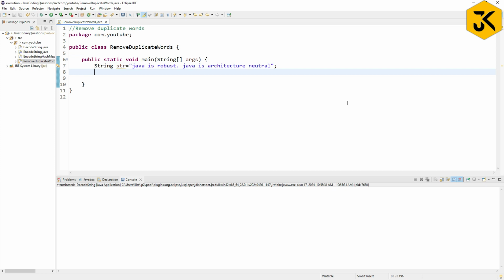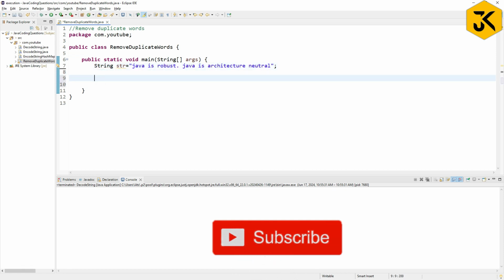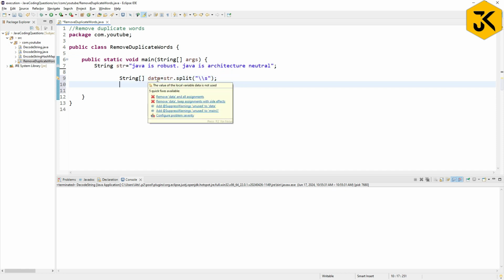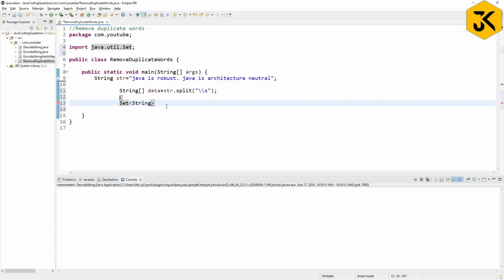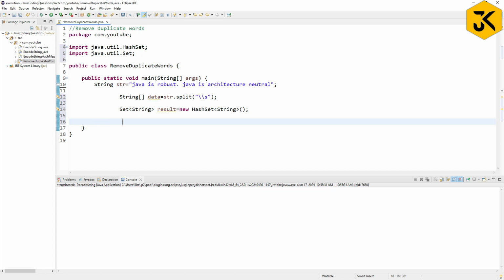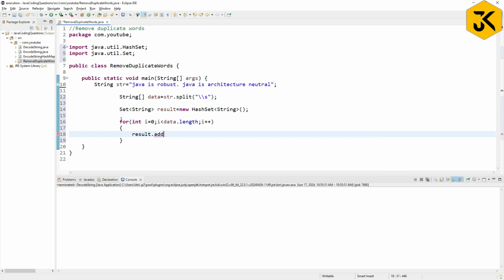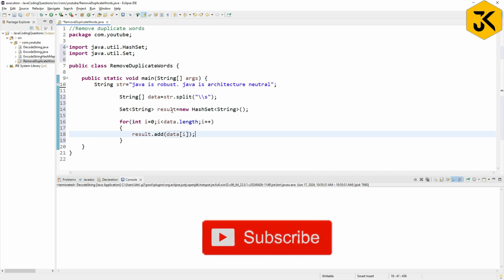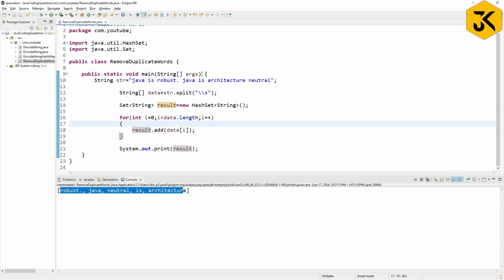4 | Java | Remove duplicate words using Set Interface | Collections | Execution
Welcome to our Java tutorial series! In this video, we demonstrate how to remove duplicate words from a string using the Set interface in Java. Follow along as we explain the logic, write the code, and execute the solution.

In this video, you will learn:

How to use the Set interface to remove duplicate words in Java.
The benefits of using Java Collections for handling duplicates.
Step-by-step explanation and code walkthrough.
Practical coding examples and execution.

Topics Covered:
1. Introduction to Removing Duplicate Words
2. Explanation of the Set Interface and Its Benefits
3. Writing Java Code to Remove Duplicate Words
4. Detailed Walkthrough of the Code
5. Execution and Testing the Solution
6. Best Practices for Using Collections in Java

Enhance your Java programming skills and master removing duplicate words using the Set interface with us!